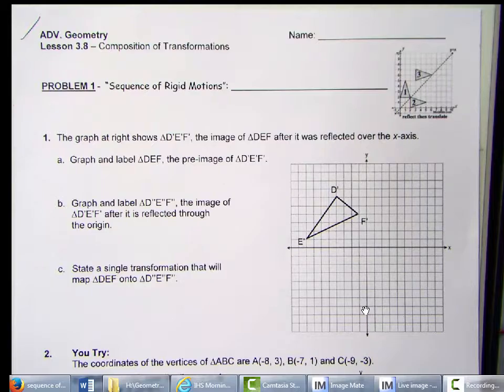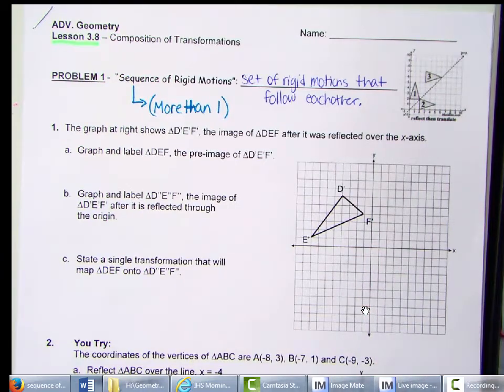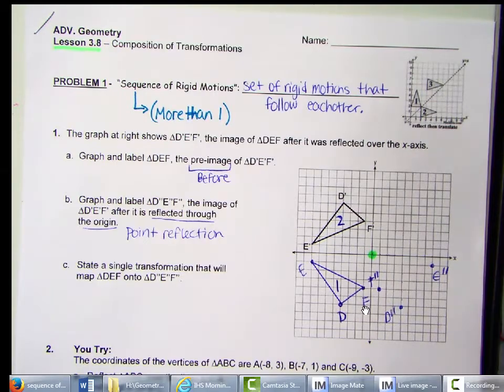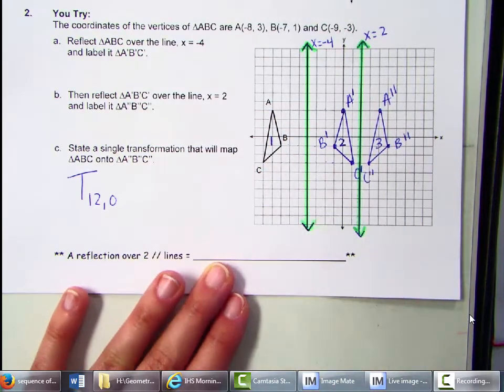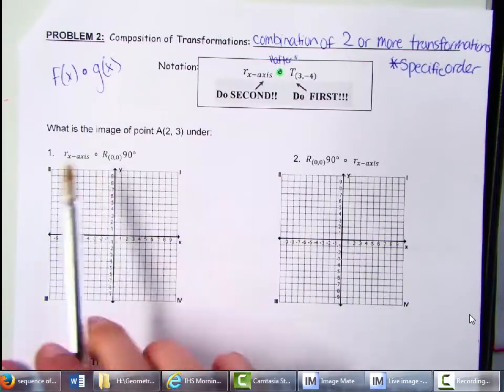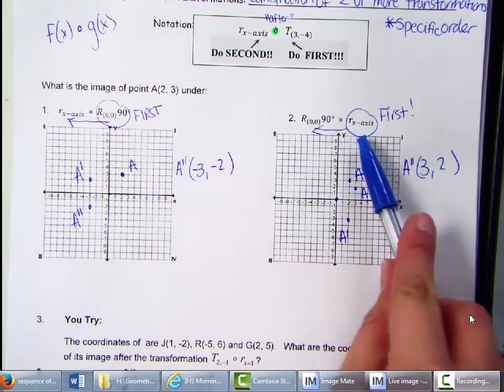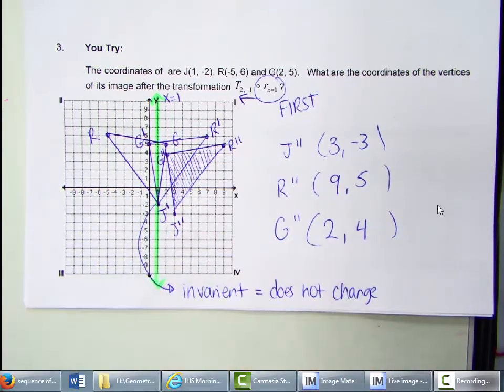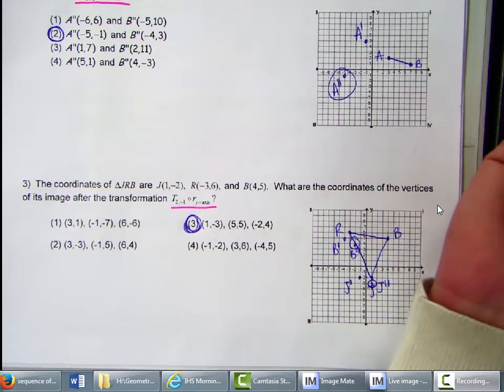Lesson 3.8 -ADV. Geometry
Lesson 3.8 from 11/4/16